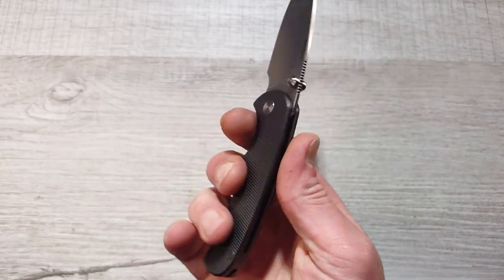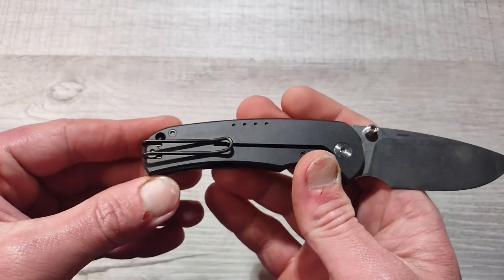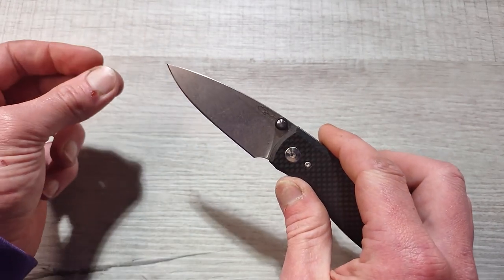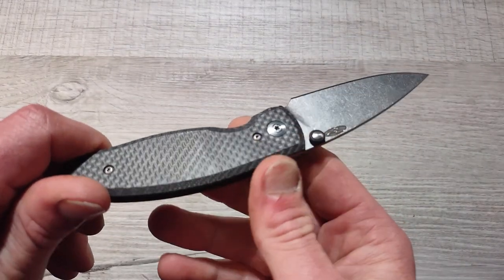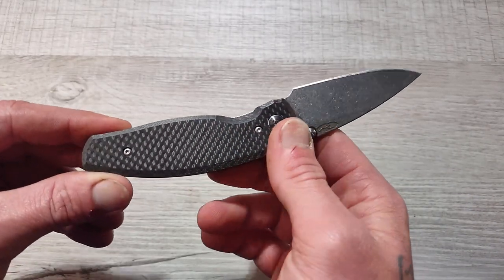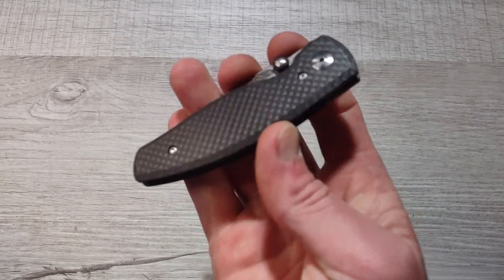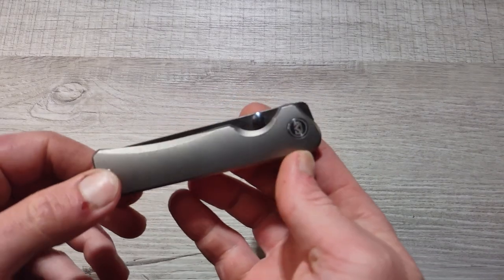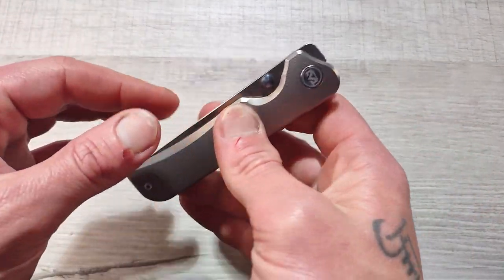BEST Folding EDC Knives For Summer 2023!! Its Getting Hot In Here 🔥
Going over the 10 BEST Summer Everyday Carry Knives for 2023

Tools And Supplies I Use:

Microphone:
Studio Light: